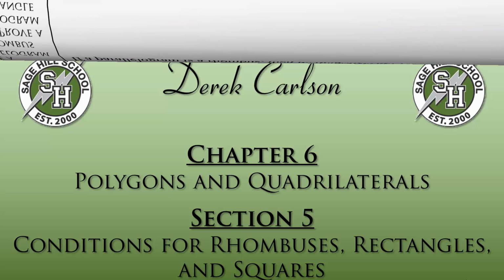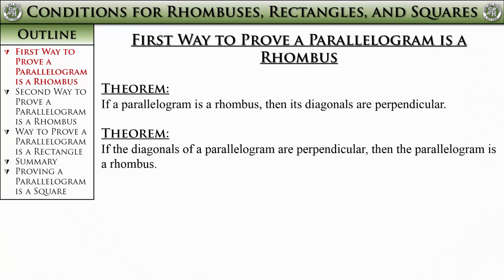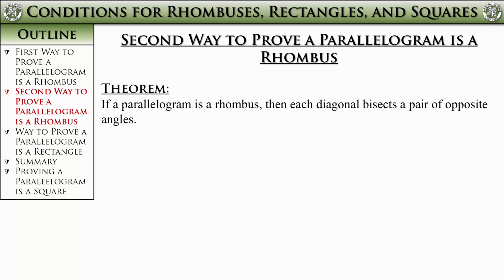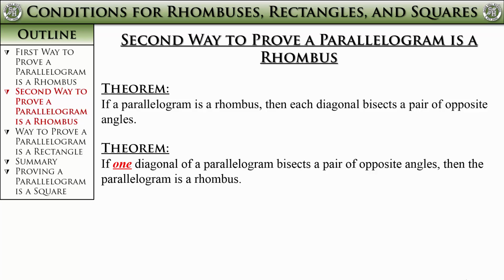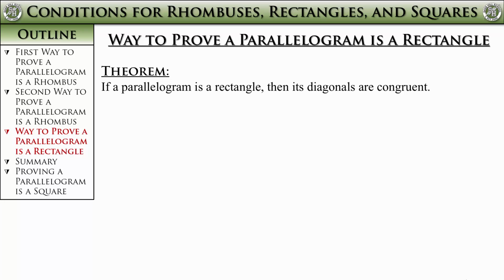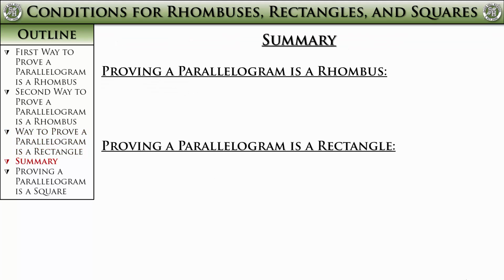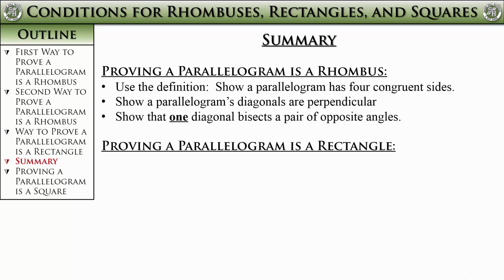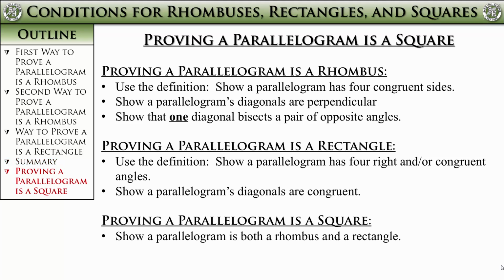Geometry, Section 6-5 -- Conditions for Rhombuses, Rectangles, and Square